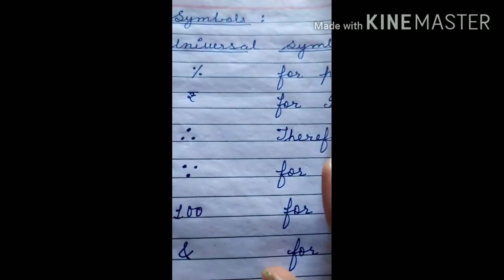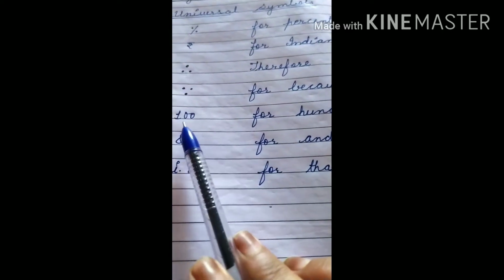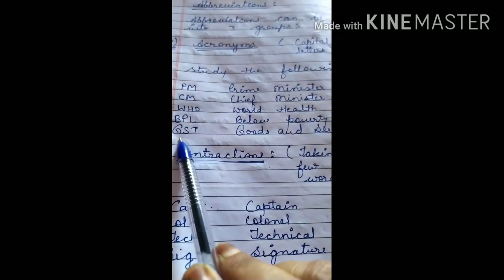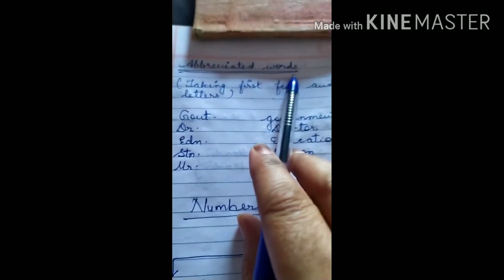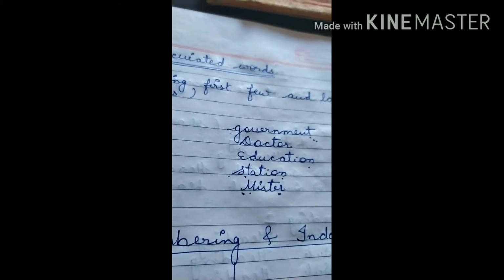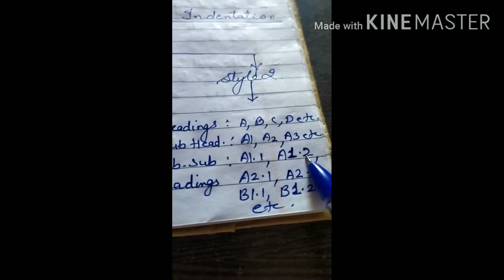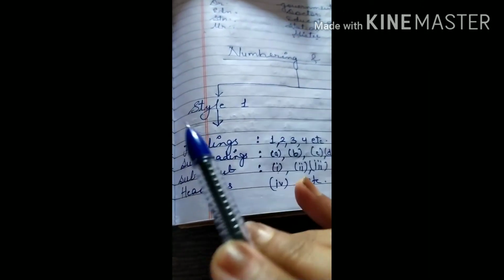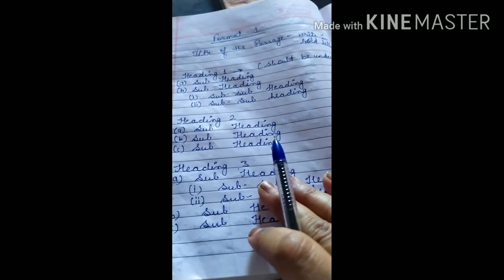Note Making Part2 CBSE for 11 & 12 Class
English Explanation